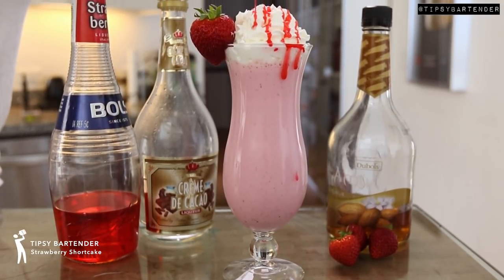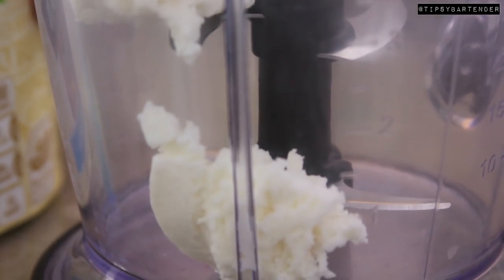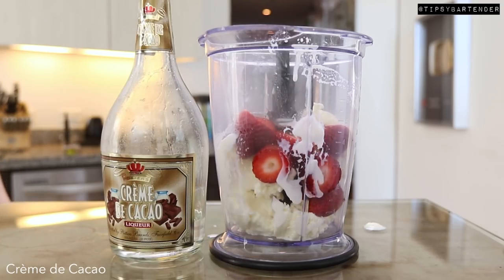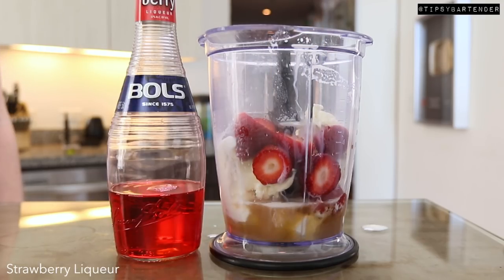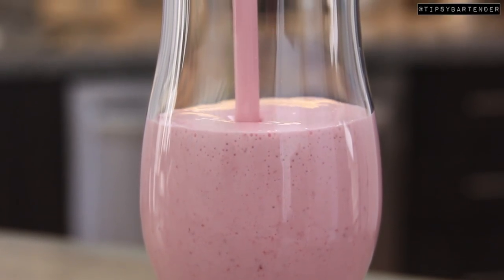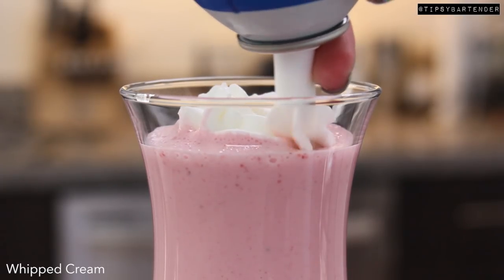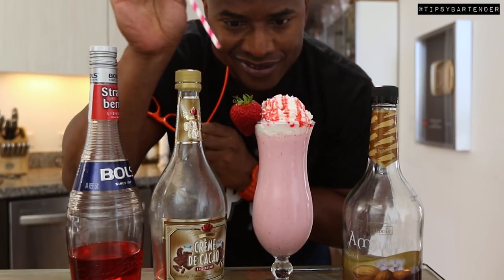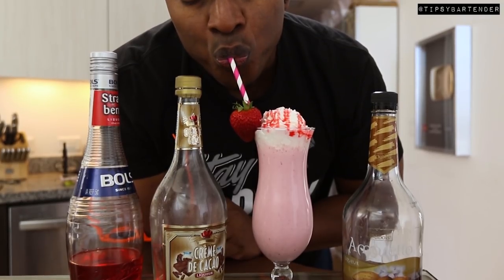Strawberry Shortcake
Send us booze:

Tipsy Bartender
3183 Wilshire Blvd